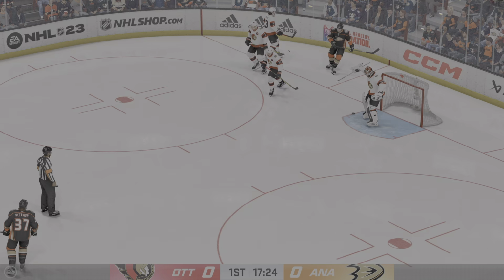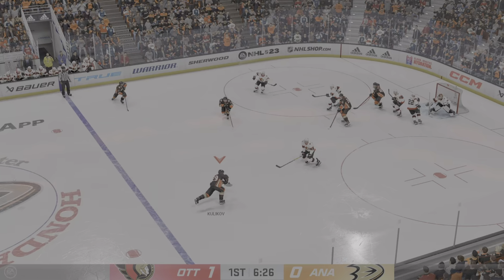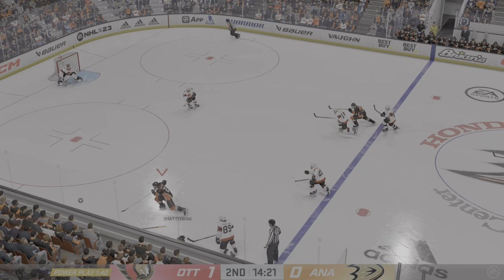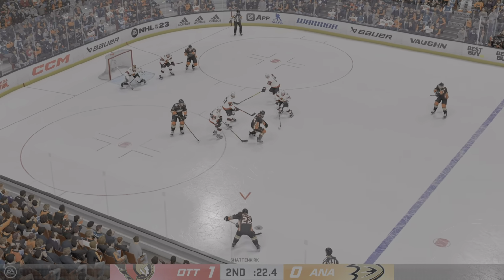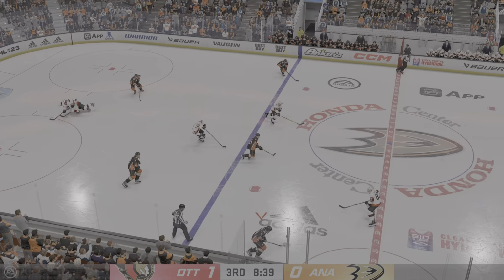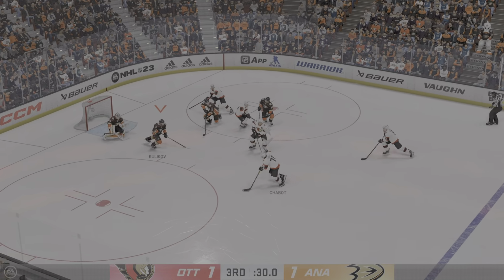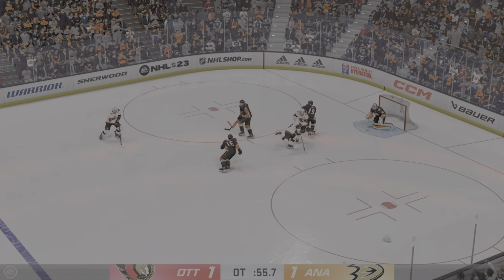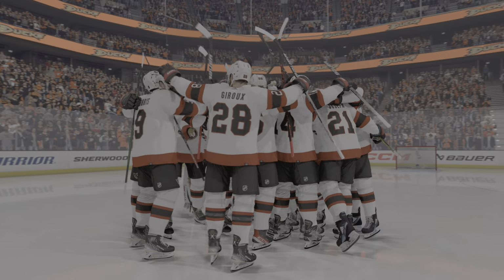NHL 23 OTT 🆚 ANA November 25TH 2022